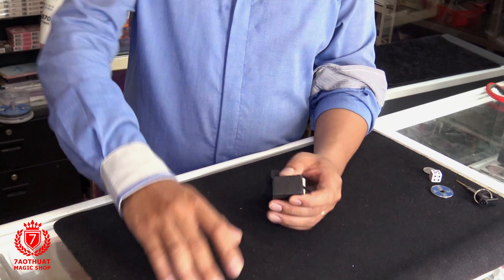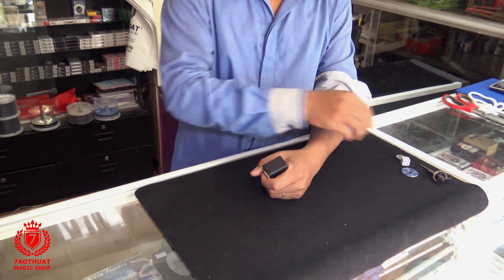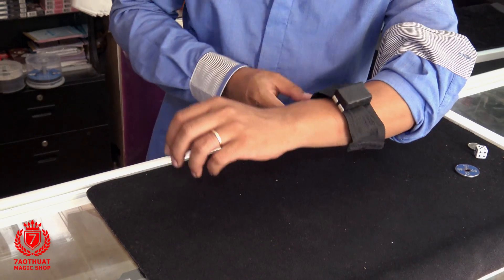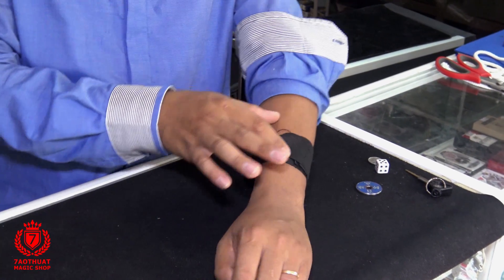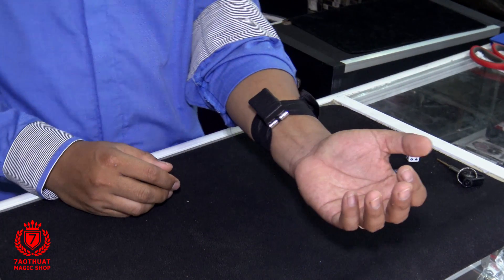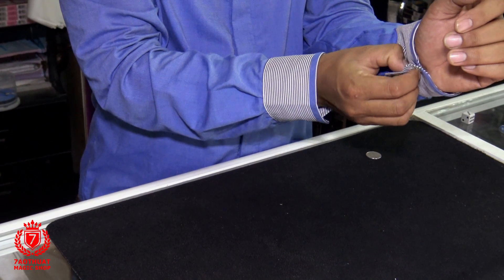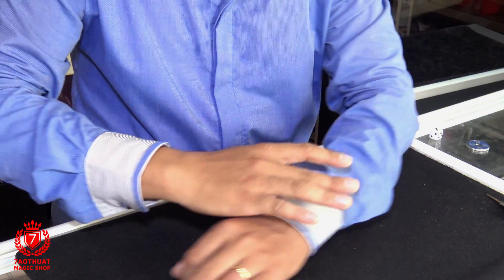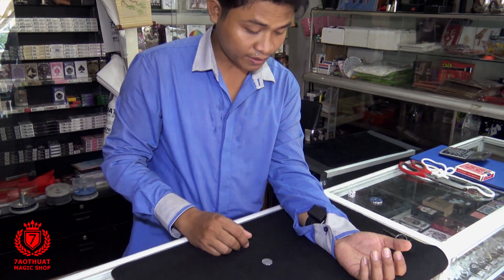Hướng dẫn ảo thuật biến mất đồ vật không cần vanish | 7AOTHUAT.COM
Một trò ảo thuật cực kỳ ảo, nhanh hơn mọi đôi mắt. Bạn có thể biến mất một số thứ ngay trước mặt khán giả mà chỉ cần một dụng cụ thật đơn giản và dễ tìm. Hãy xem clip và xem thử món đó là gì nhé. Mời các bạn theo dõi